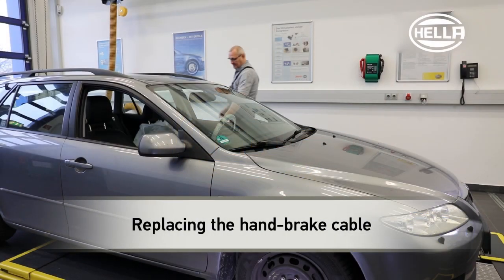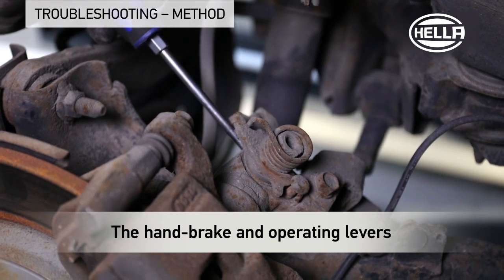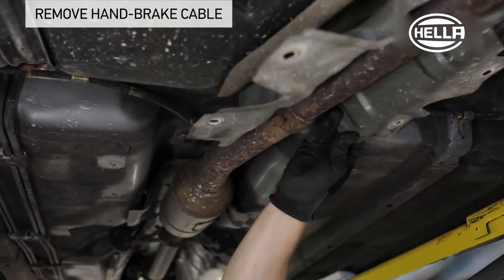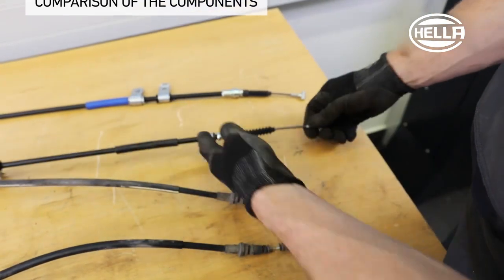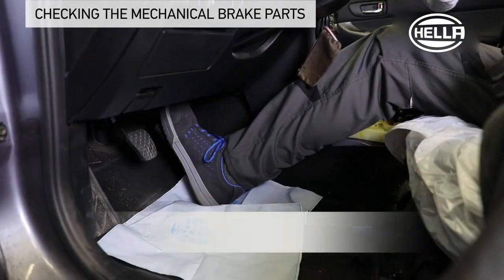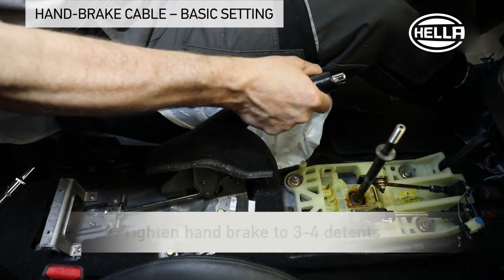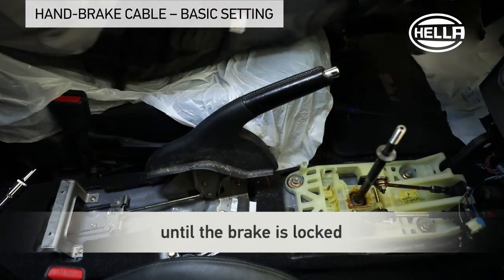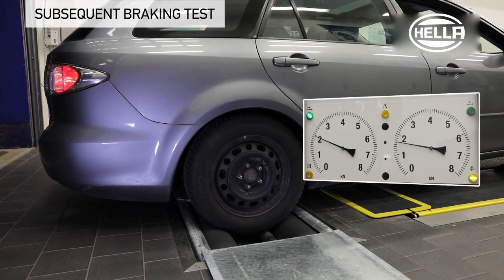Handbrake Check and Cable Replacement I Mazda 6 GY1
In this video, we use the Mazda 6 GY1 to demonstrate checking the handbrake for faults and professionally replacing the handbrake cable. The handbrake lever is inoperable, but the rear axle service brake works perfectly and shows no issues on the test bench.

CHAPTERS:
00:00  Description of the facts
00:16  Troubleshooting: Procedure
00:47  Removing the handbrake cable
01:33  Comparing the components: Causes of stuck handbrake cables
01:45  Checking the mechanical brake parts
02:25  Installing the handbrake cable
02:49  Basic adjustment of the handbrake cable
03:28  Checking the handbrake indicator light
03:43  Final brake test

Further information on this topic can be found on the HELLA TECH WORLD in the technical chapter

The handbrake, also called the parking brake, has the task of preventing a stopped or parked vehicle from rolling away. With the mechanical handbrake, when the handbrake lever is operated with muscle power, the braking force is transmitted to the wheel brakes on the rear axle via cables. With electric parking brakes, this happens via an automated mechanism.

HELLA TECH WORLD is the workshop portal that supports workshops and mechanics in their daily work by providing quick parts identification, diagnostic and repair information as well as technical product information.

The HELLA company stands for high-performance lighting technology and automotive electronics, and at the same time for a broad service and product portfolio in the spare parts and workshop business.

Important safety note:
The following technical information and practical tips have been compiled by HELLA in order to provide professional support to vehicle workshops in their day-to-day work. The information provided on this website is intended for use by suitably qualified personnel only.